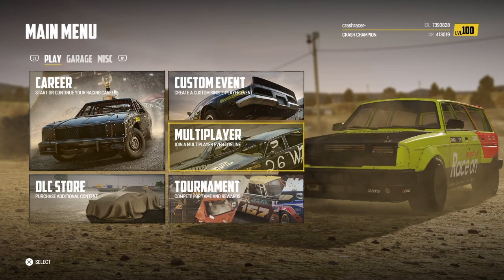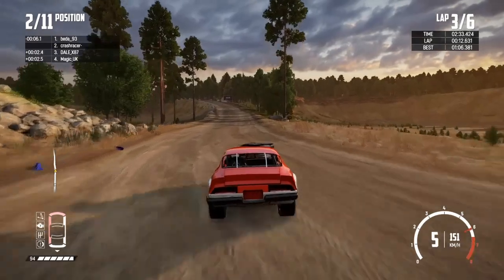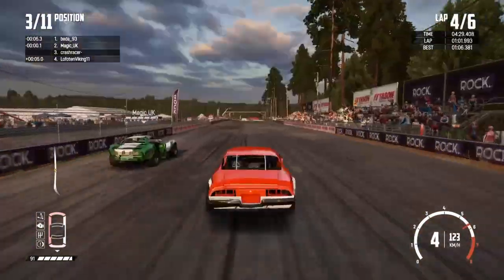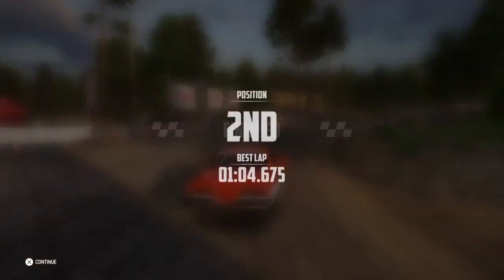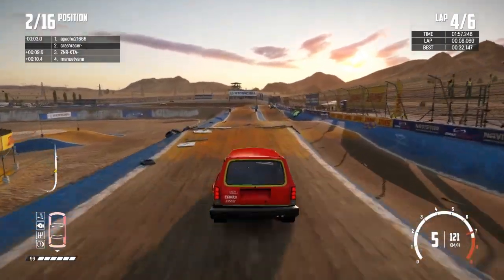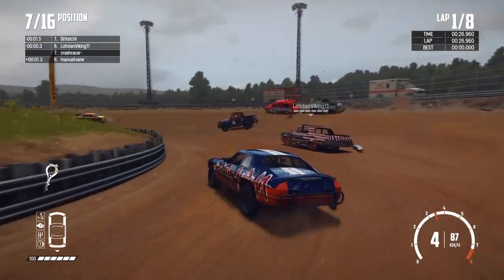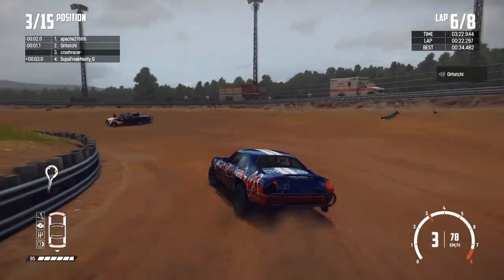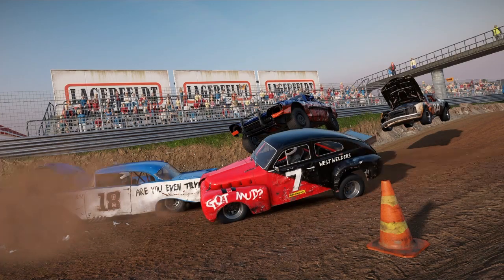Wreckfest Online Racing #60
The latest in the Wreckfest online racing series of videos where we compete in three online races on Wreckfest. One C class and two A class races with all the usual action,overtakes and crashes.